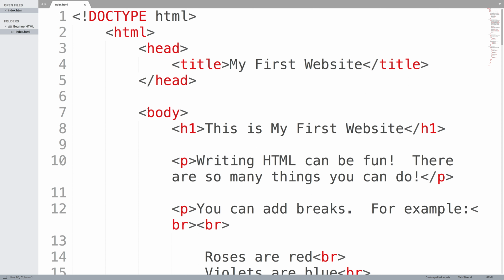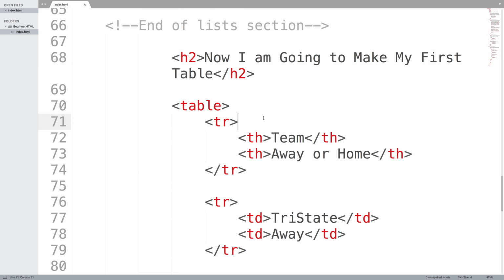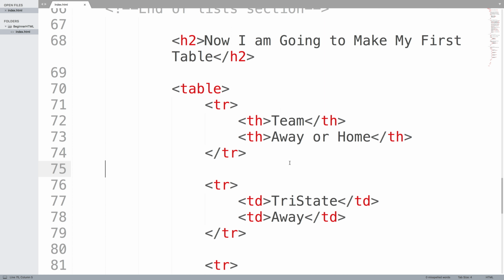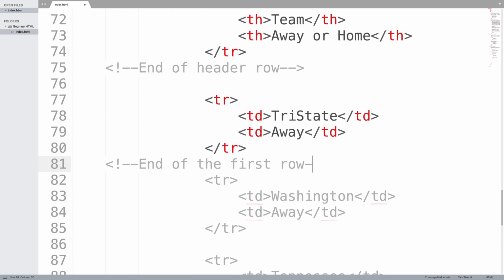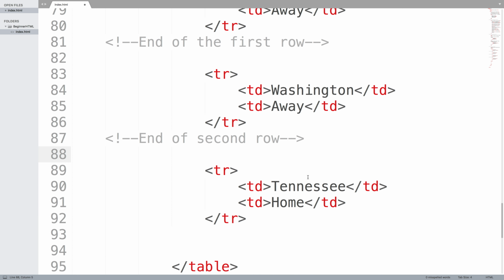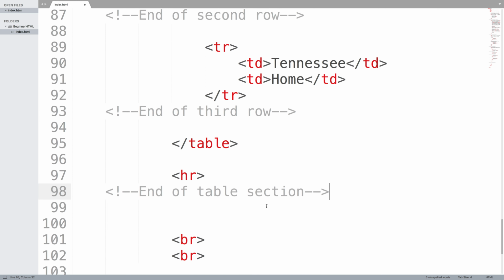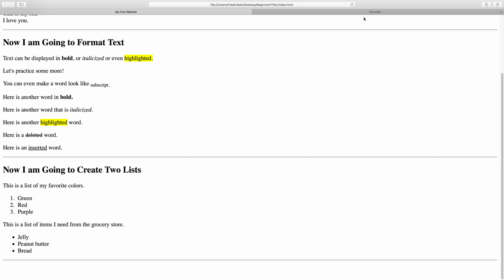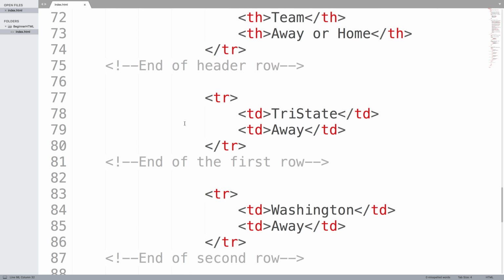Exercise 5 - Creating Tables with HTML - HTML: A Beginner's Course